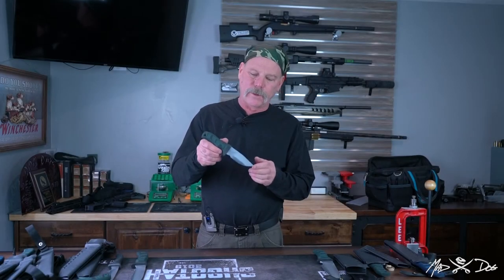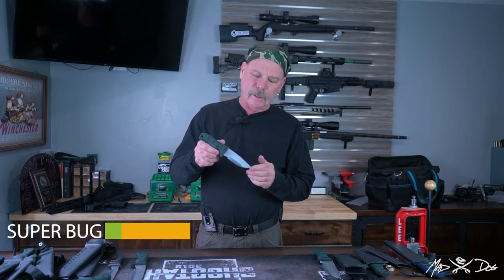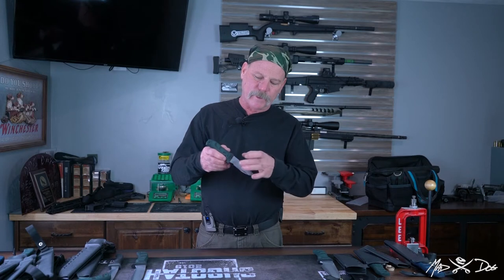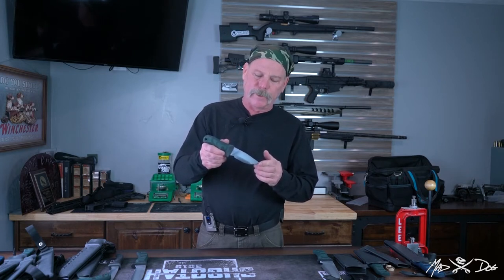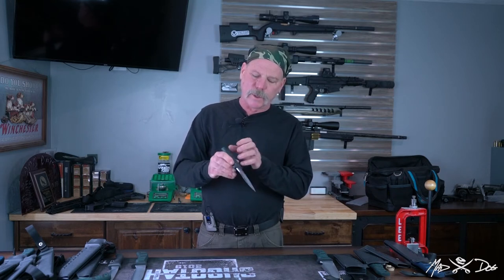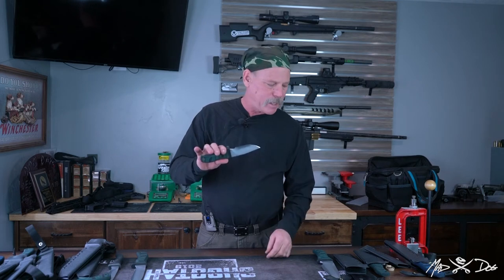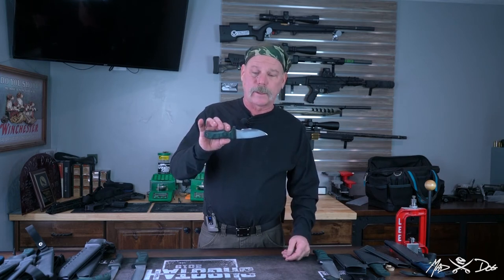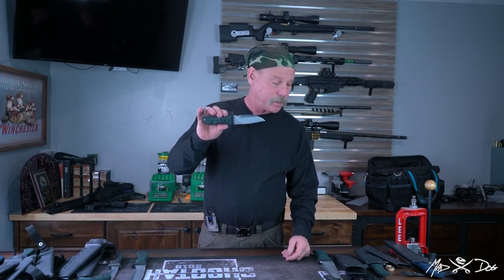SUPER BUG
The Super Bug is a compact 4" utility knife. This one is a great option for you that like to EDC a smaller knife!